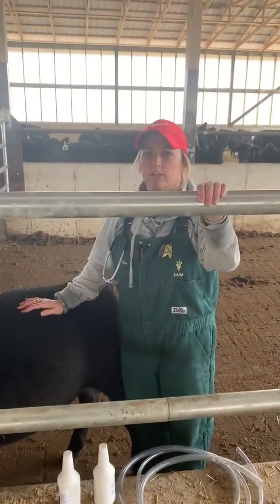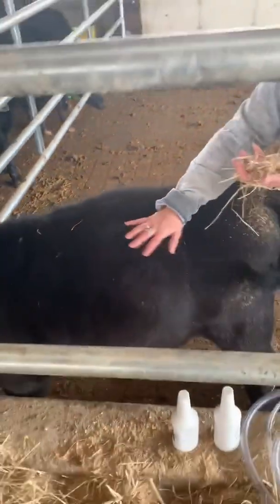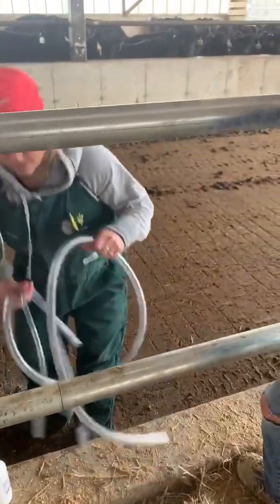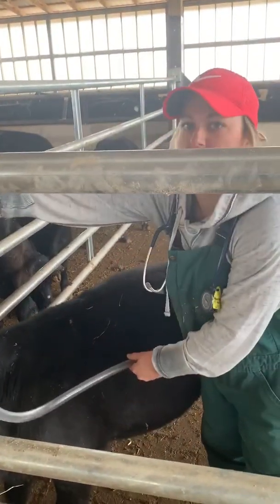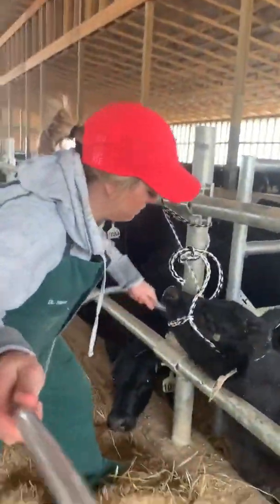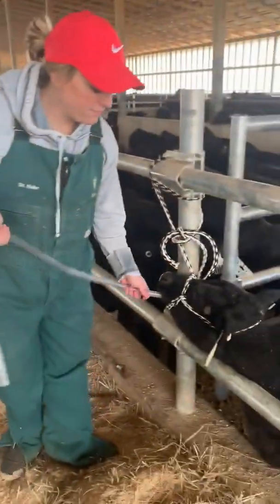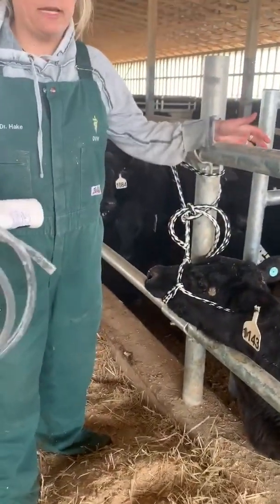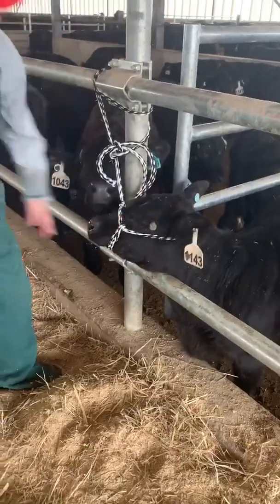cách xử lý bò bị chướng hơi dạ cỏ hay nhất cho mọi người học tập theo